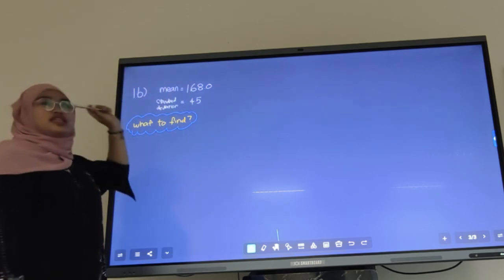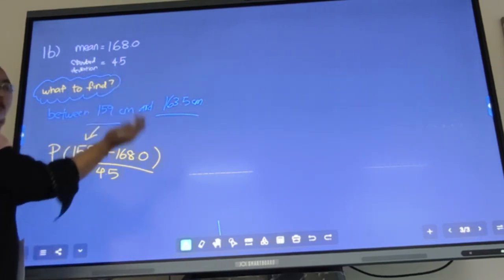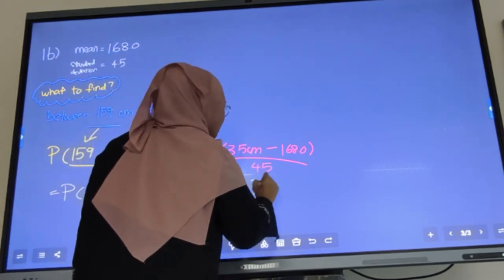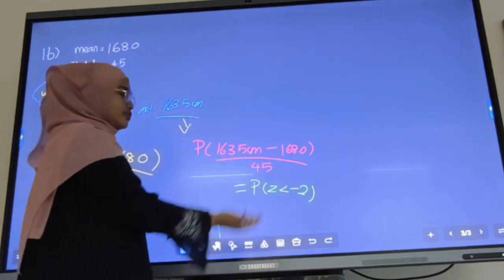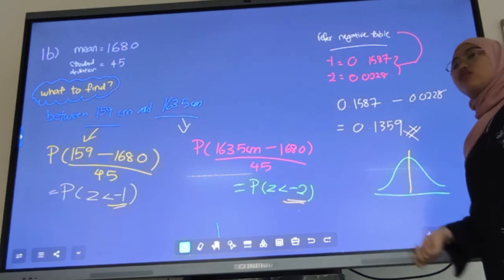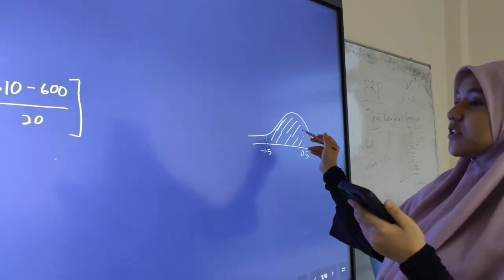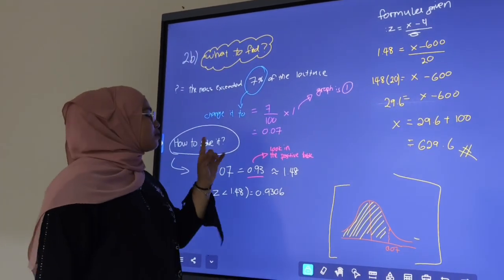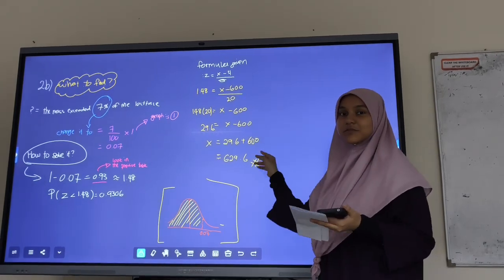MATHS TASK 🫣UNIKLMITEC